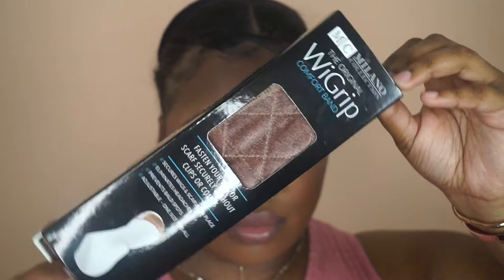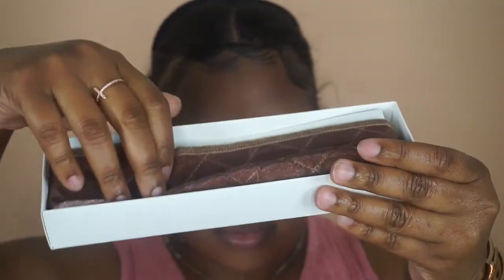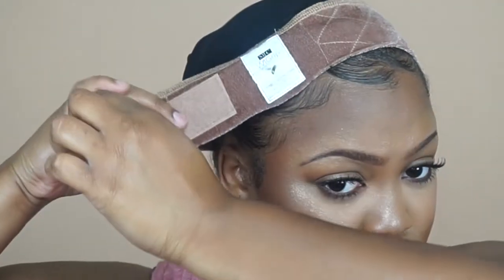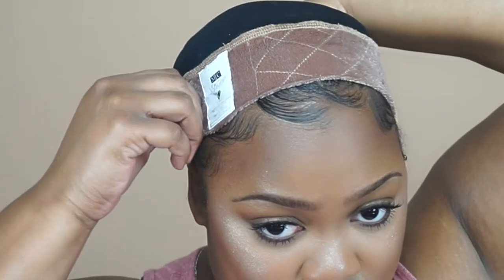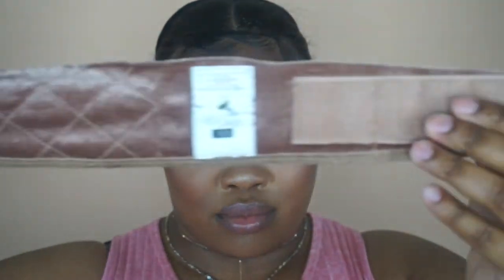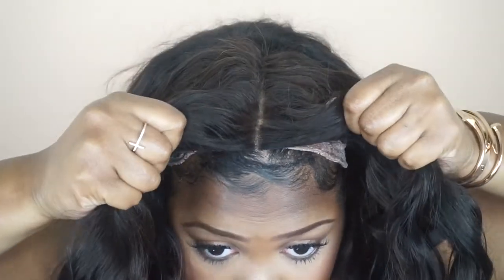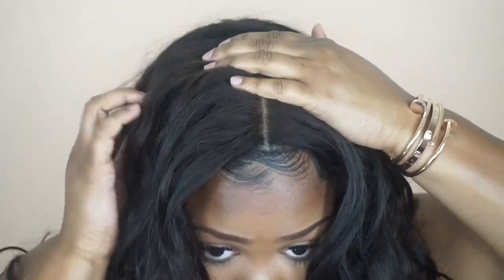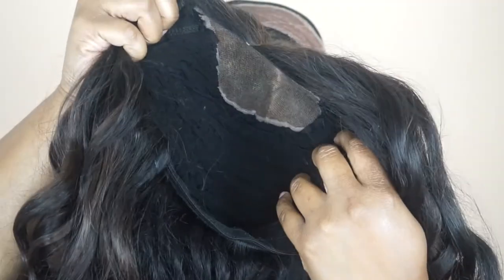WIGRIP COMFORT BAND | STOP WIG SLIDING, FALLING OFF, SHIFTING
In this video I'm sharing THE ultimate wig hack that is going to help you save your edges and pride by stopping that awful wig sliding/shifting that happens to ALL of us at some point.

I found the WiGrip Comfort Band on Amazon, I was skeptical but I also like trying random things so gave it a try.

Best thing ever.
LITERALLY I have the wig (in this video) half up half down, behind my hairline and it is NOT moving.

This was filmed 3 weeks ago, since then I have worn it nonstop and still feel the same, maybe in another few weeks I'll update on it. So far though she is still perfect.

NOOOOO SLIDING
NOOOOO FALLING OFF
NOOOOO LIFTING
EDGES SAFE

I just want everyone to get this 😂 I can't get over how something so simple is really out here just floating around and more of us don't know about it.

Intro:
Outro: Kari Faux - NO SMALL TALK